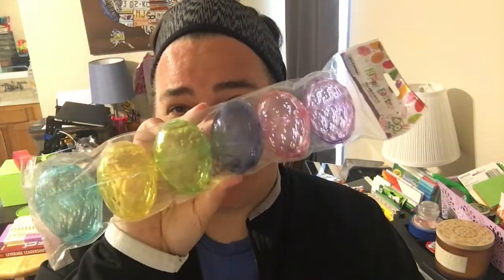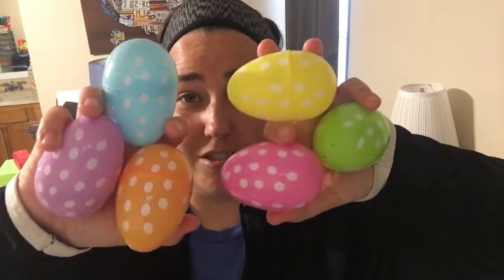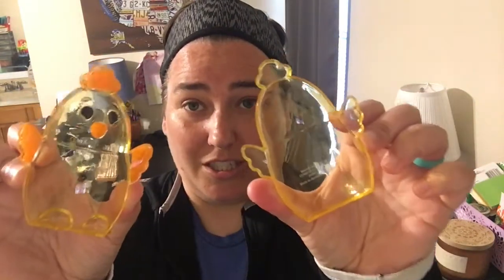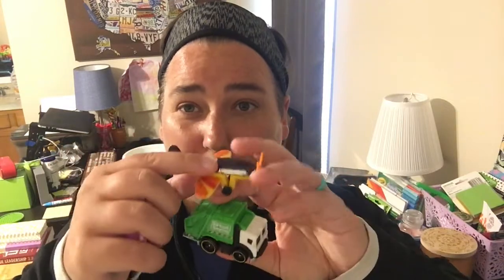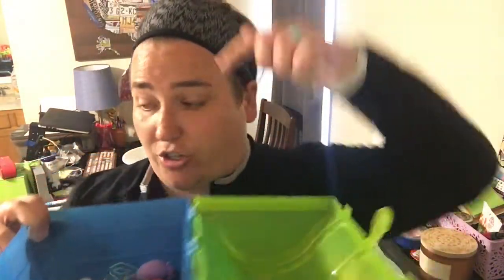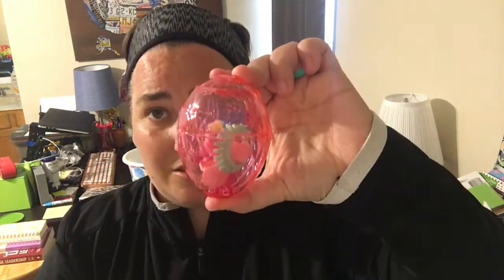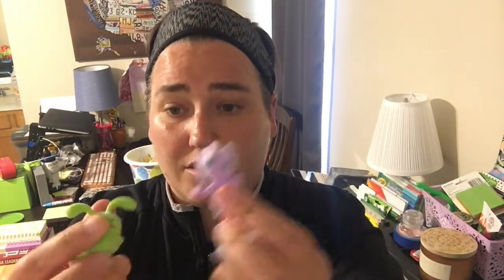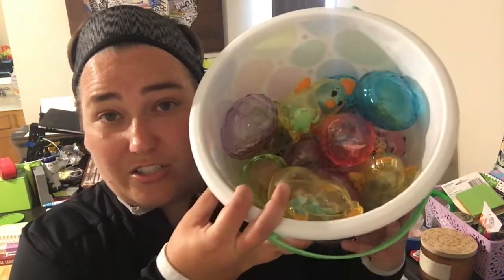Easter Egg Hunt Prep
Since we'll be home alone (without our family/friends/framily) again this year, we decided to go all out on an Easter Egg hunt for Ani. I've spent the last few months finding good deals on little toys I know she'll like, and today, I'm putting them into eggs. Luckily, we already had a big stash of eggs from previous years egg hunts.